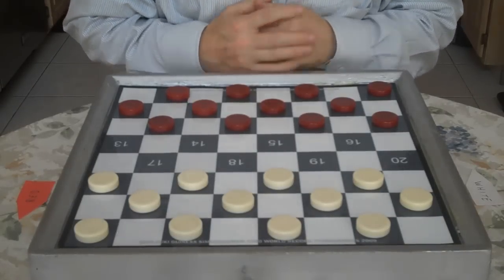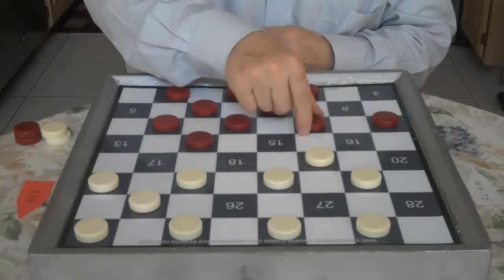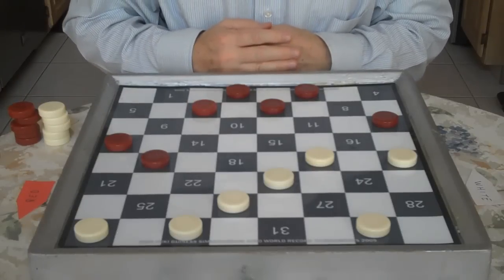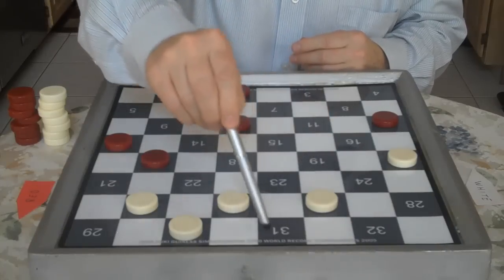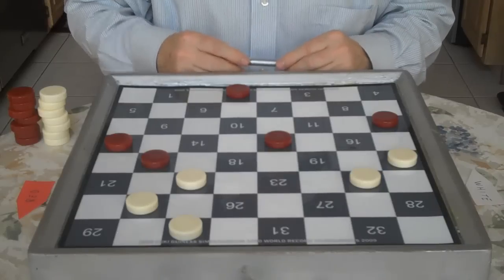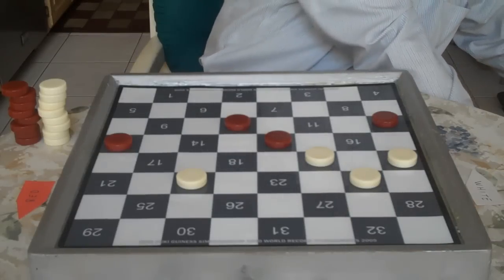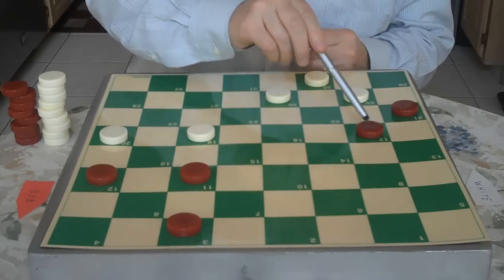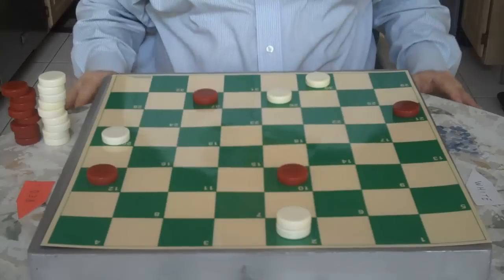LEARN TO WIN AND DRAW IN CHECKERS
Recorded on August 25, 2012 using a Flip Video camera.  In this video we go over the "Double Corner" opening. We show the Echelon formation, a semi-active formation. The pin must win idea.  How to win and how to draw in a exciting end-game.  Also one way to determine if you have the "move" or Opposition in the end-game.